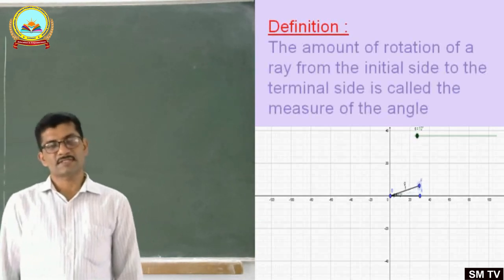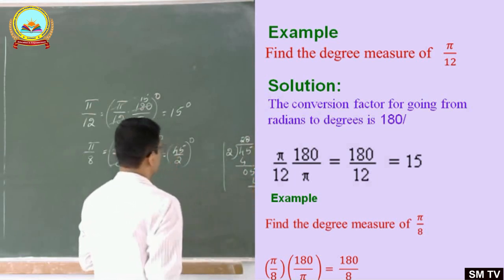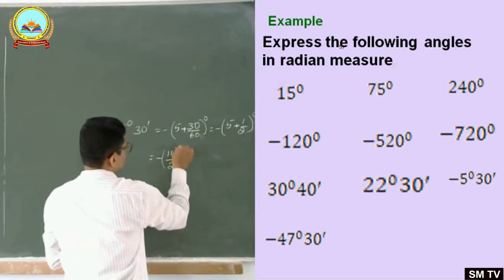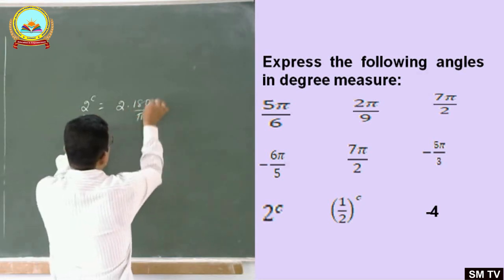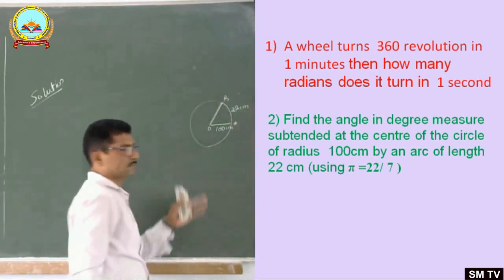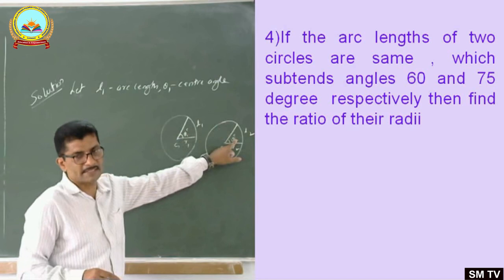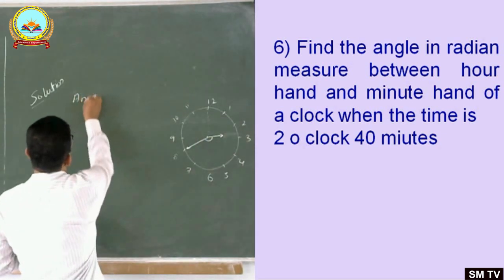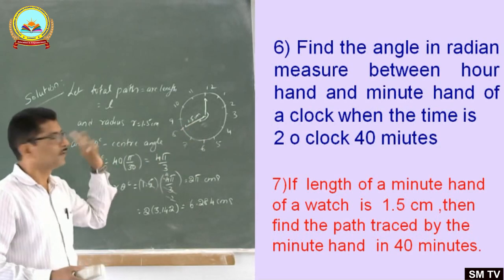1st P U MATHEMATICS TRIGONOMETRIC FUNCTIONS Part -2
1st P U MATHEMATICS  TRIGONOMETRIC FUNCTIONS  Part -2
BY ; Satish Vaman Naik Lecturer Govt MKSPU College Honavar